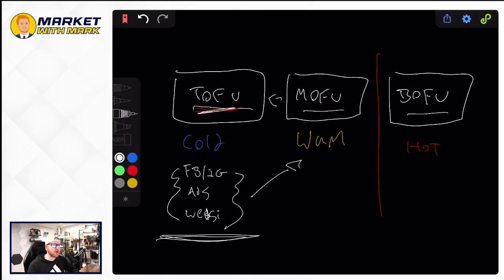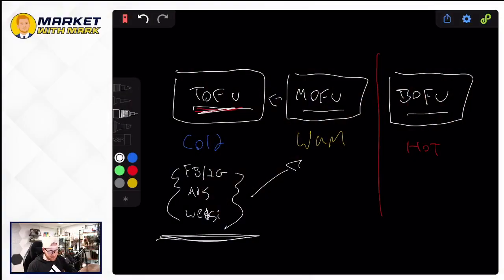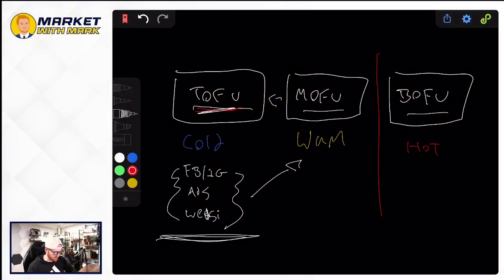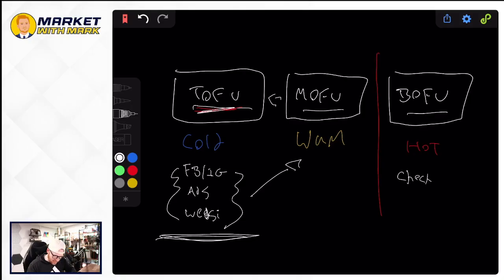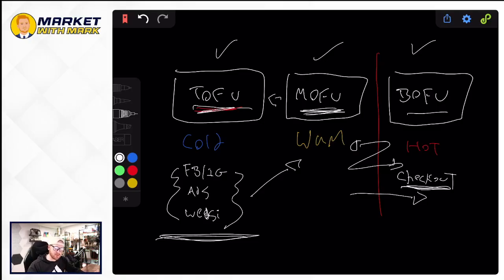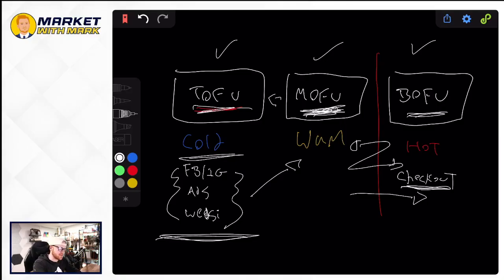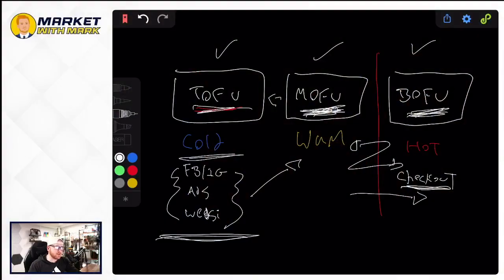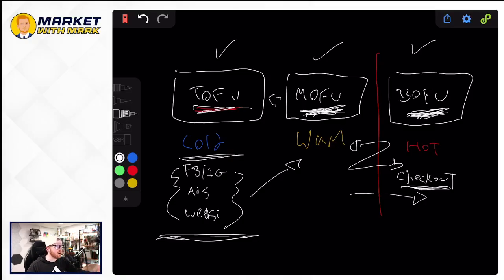The 3 Target Buckets For Meta Ads